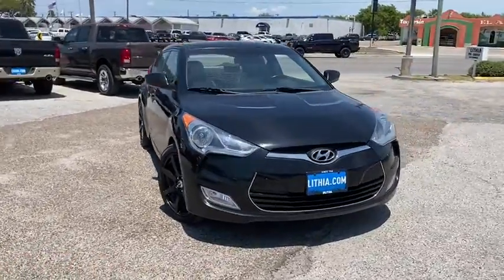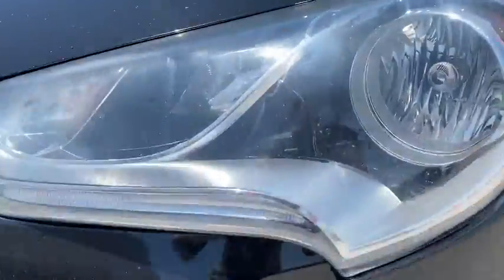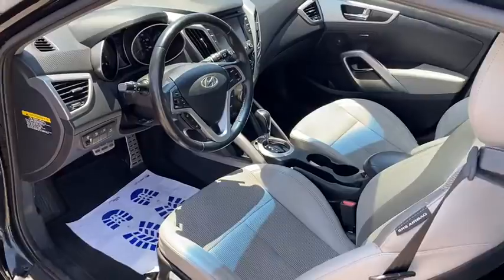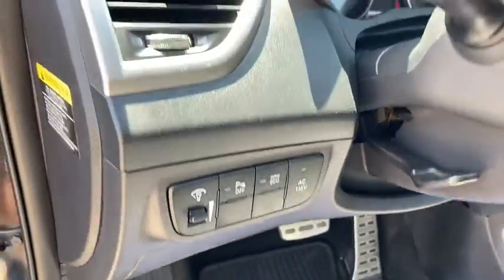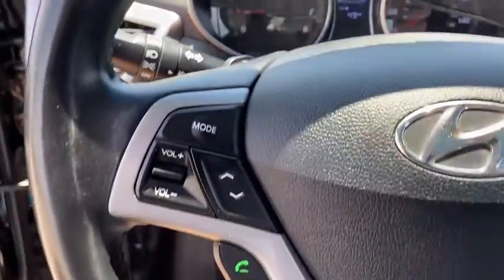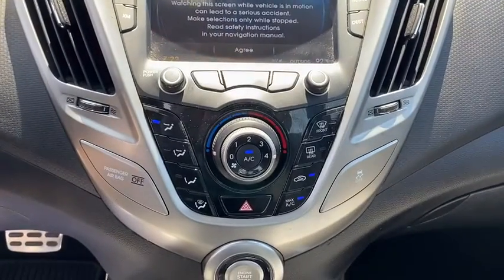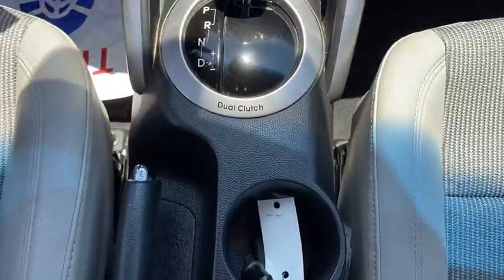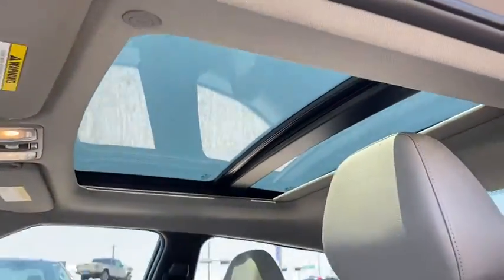2013 Hyundai Veloster Corpus Christi, Beeville, Port Aransas, Alice, Kingsville, TX DU162604V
ULTRA BLACK Used 2013 Hyundai Veloster available in Corpus Christi, Texas at Lithia Chrysler Jeep Dodge Ram of Corpus Christi. Servicing the Beeville, Port Aransas, Alice, Kingsville, TX area.

FUEL EFFICIENT 37 MPG Hwy/28 MPG City! w/Gray Int trim. Navigation CD Player Smart Device Integration Onboard Communications System iPod/MP3 Input TECH PKG AUTO-DIMMING REAR VIEW MIRROR W/HOMEL... Satellite Radio CLICK NOW! KEY FEATURES INCLUDE: Satellite Radio iPod/MP3 Input CD Player Onboard Communications System Smart Device Integration. Rear Spoiler MP3 Player Steering Wheel Controls Child Safety Locks Heated Mirrors. OPTION PACKAGES: TECH PKG 18 alloy wheels w/painted inserts backup warning sensors navigation system w/rearview camera auto headlights proximity key entry w/electronic push button start 115V outlet AUTO-DIMMING REAR VIEW MIRROR W/HOMELINK. Hyundai w/Gray Int with ULTRA BLACK exterior and BLACK interior features a 4 Cylinder Engine with 132 HP at 6300 RPM*. VEHICLE REVIEWS: CarAndDriver.com explains Sporty styling decent horsepower hatchback practicality and good fuel economy should appeal to young buyers.. Great Gas Mileage: 37 MPG Hwy. WHO WE ARE: At Lithia Chrysler Jeep Dodge of Corpus Christi we dont just sell cars trucks and SUVs we provide a complete vehicle buying experience. Come visit us today at 4313 South Staples Street and let show you how easy the car buying experience can be at Lithia Chrysler Jeep Dodge of Corpus Christi in Corpus Christi Texas. For our great selection of new RAM trucks come see us at our all new RAM Truck Center conveniently located at 3326 S. Padre Island Dr. Plus TT&L and fees. $125 doc fee. Price contains all applicable dealer incentives and non-limited factory rebates. You may qualify for additional rebates; see dealer for details.